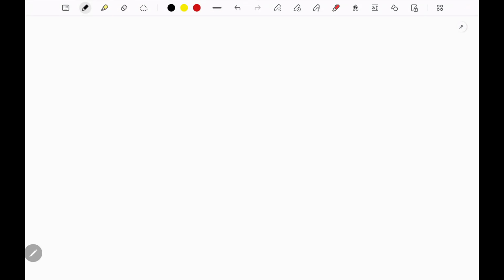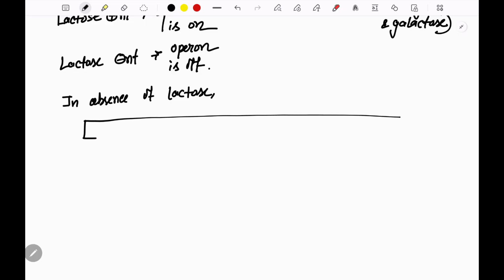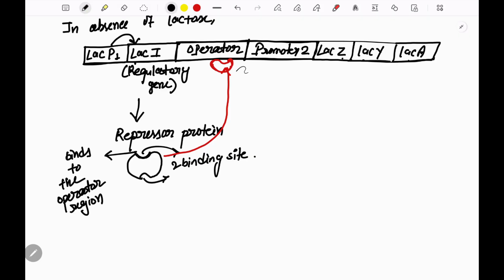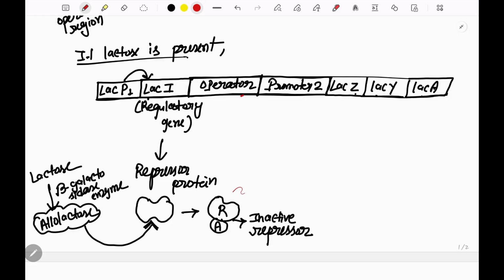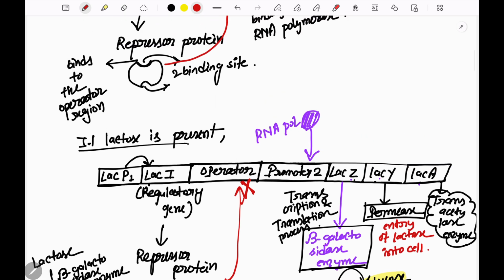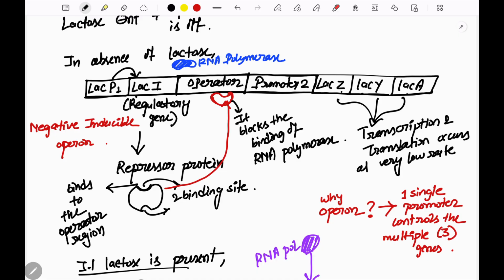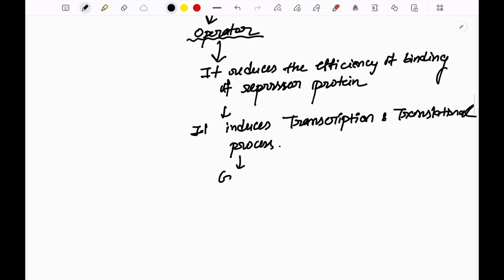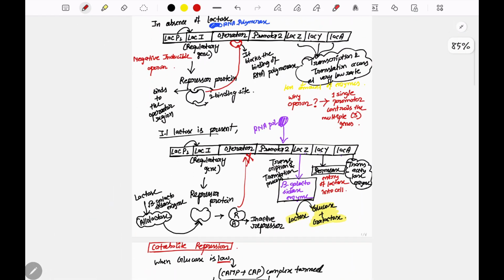STUDY OF LAC OPERON MODEL , GENETICS , DU BSC EXAM , NEET , CUET UG , AIIMS NURSING , CUET PG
It is a detailed explanation of the Lac Operon from the Gene Regulation system . It is suitable for both UG and PG preparation like CUET , CSIR NET and other competitive exams .